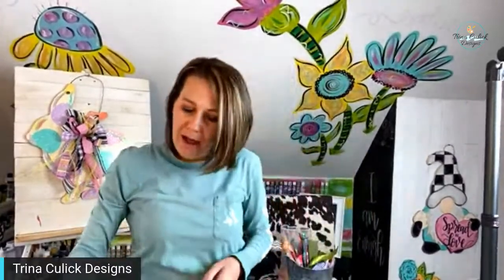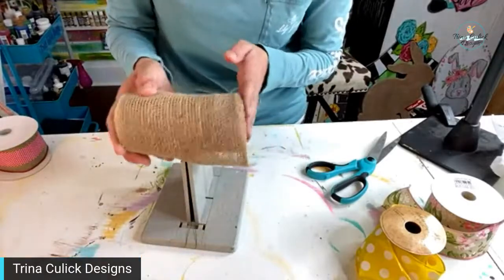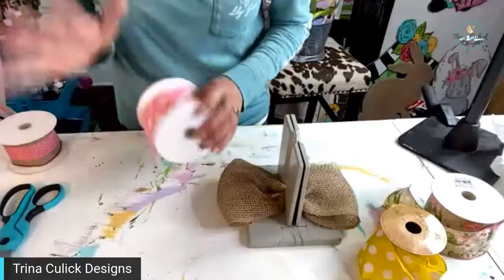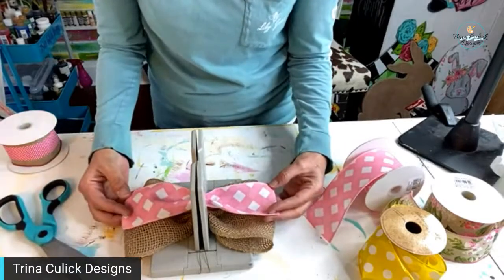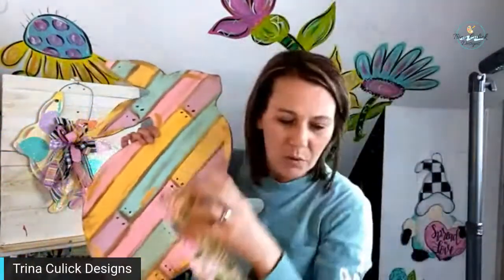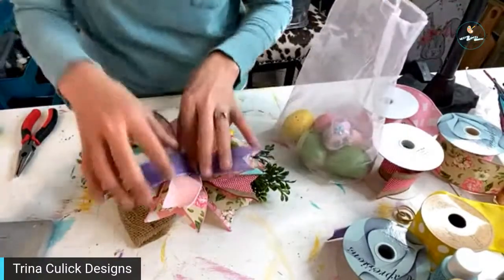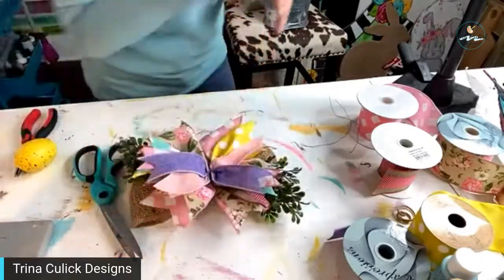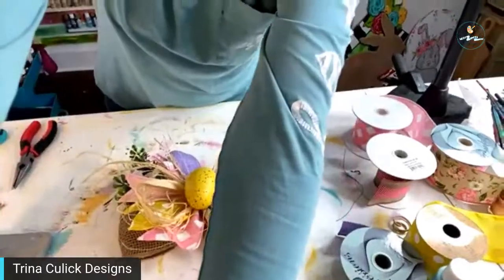Let’s make a easy burlap bow!